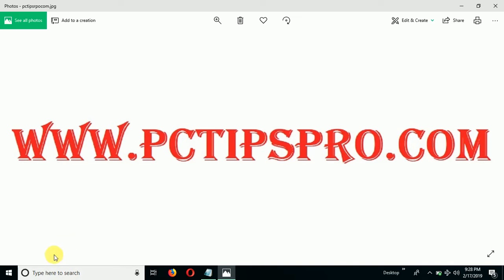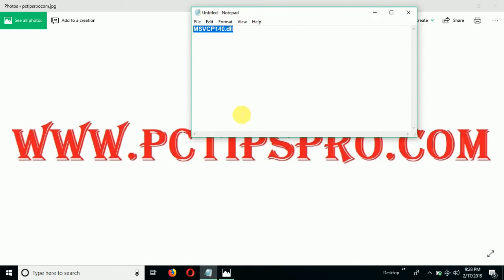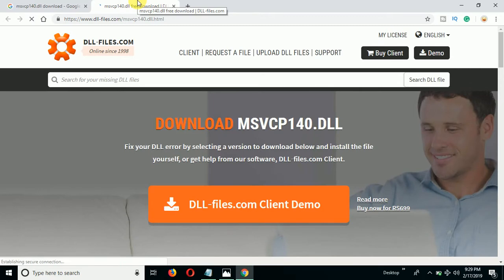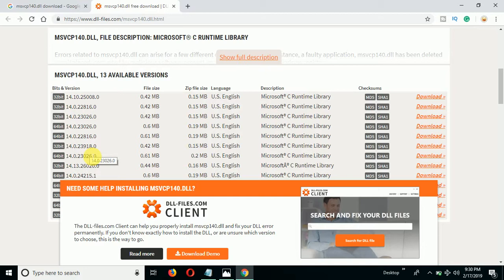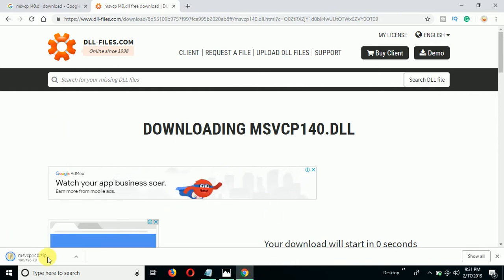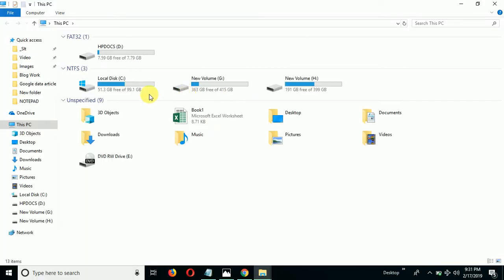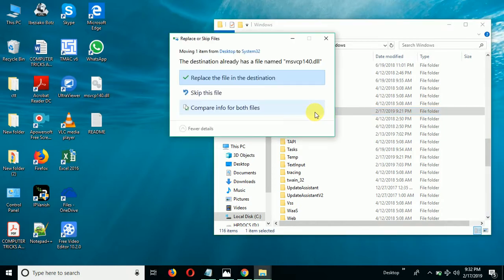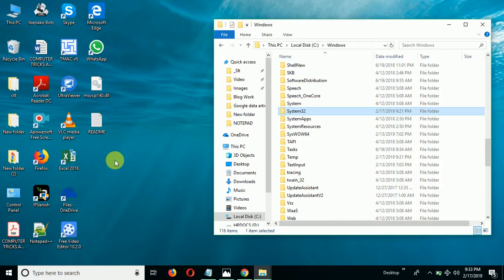How to Fix MSVCP140.dll Missing Error | Windows all Operating System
the MSVCP140.dll missing issue occurs in Windows 10/8.1/8/7. You guys can also read this article on my

In this video tutorial, I have covered how to fix the msvcp140.dll missing error. You can apply this step to fix the msvcp140.dll missing file on a laptop, computer, tablet, phone, etc who is running the Windows operating system.